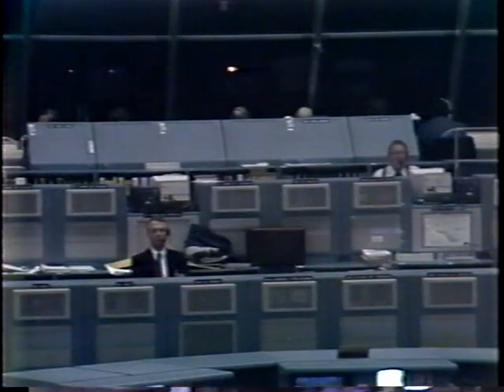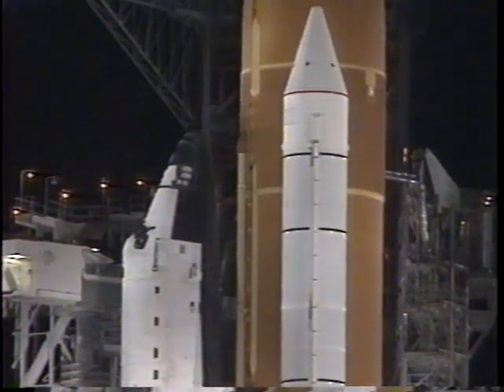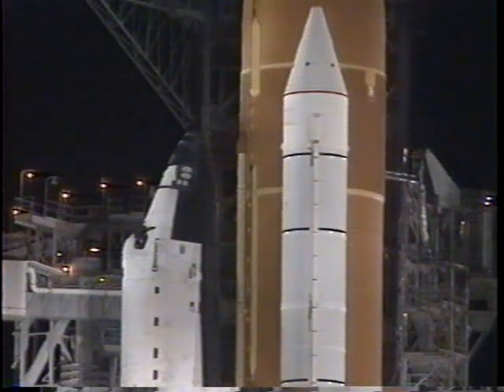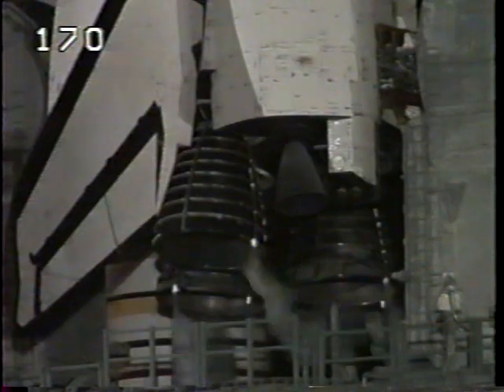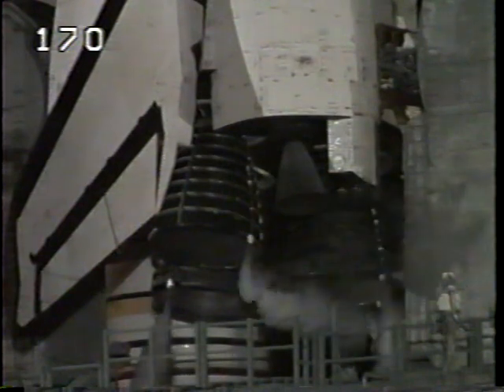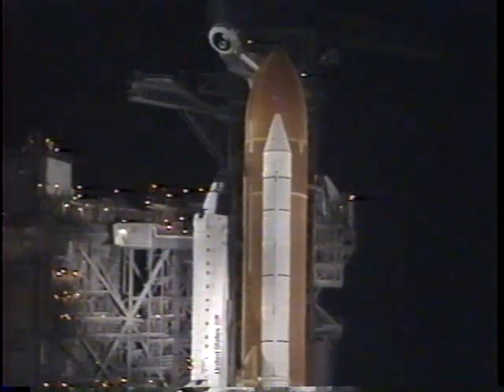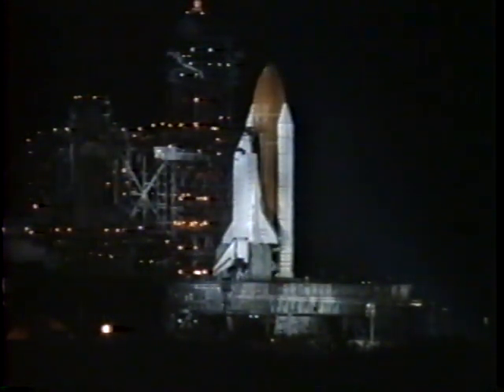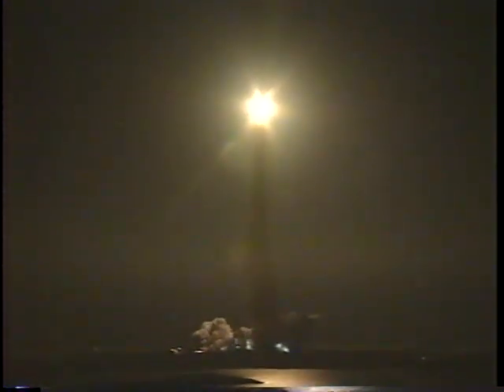STS-63 T-9 Minutes Night Launch